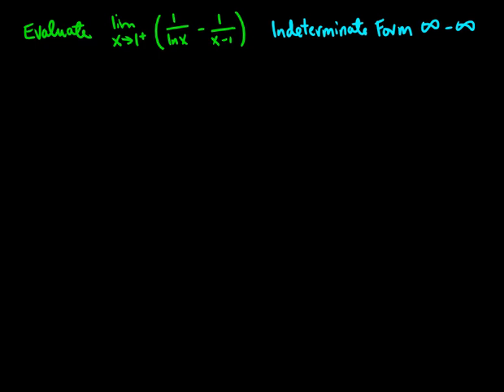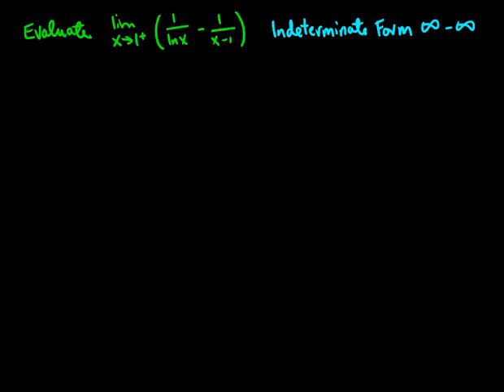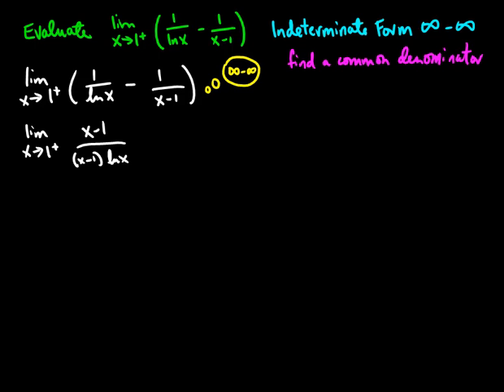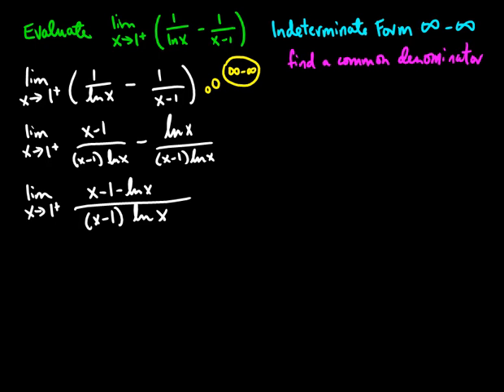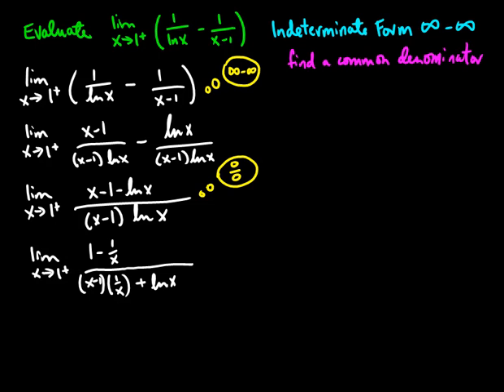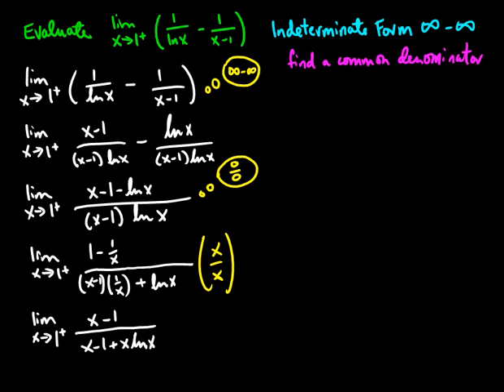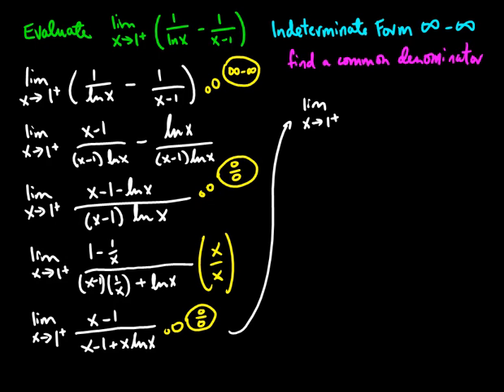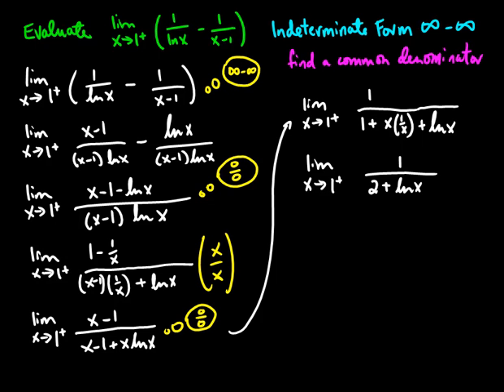APCalculus_LHopitalsRule_05